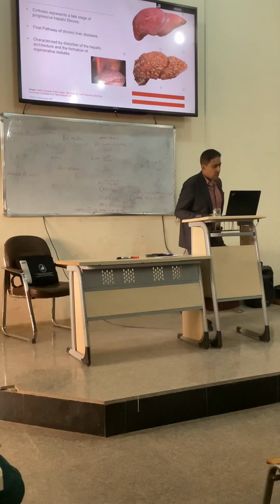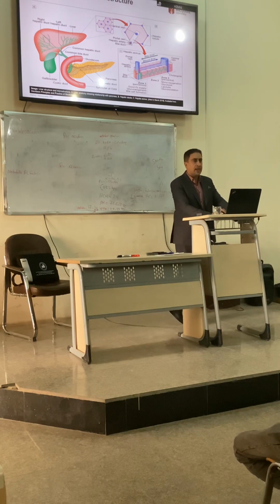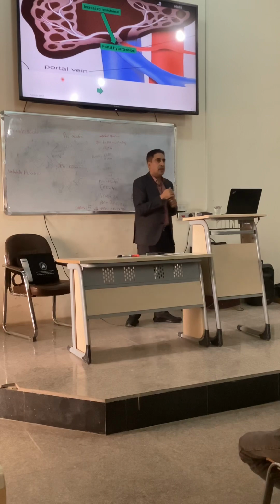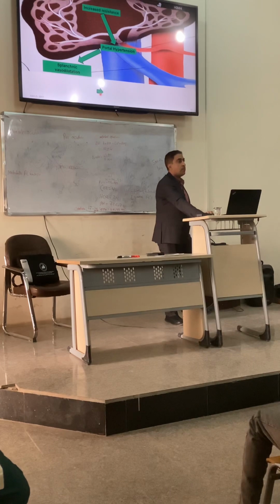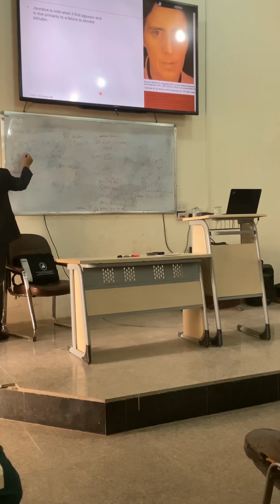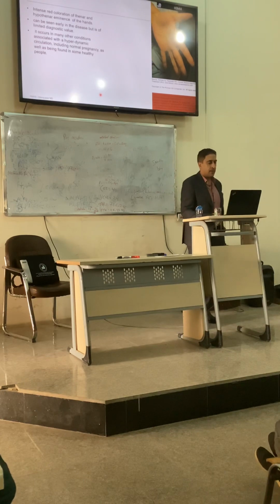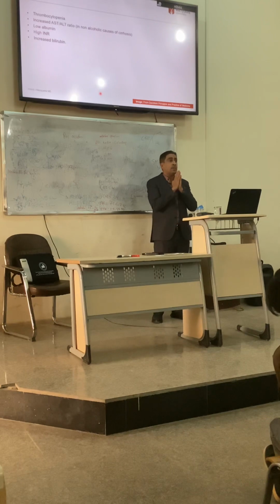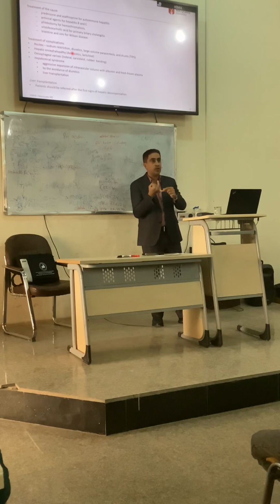Liver cirrhosis - Dr. Mahmoud Azeez Alkindy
University of kufa - college of medicine (37)
Stage 4